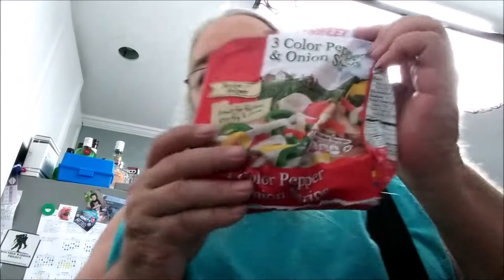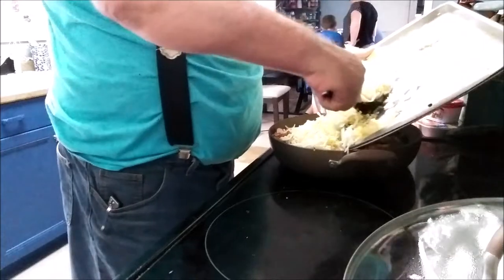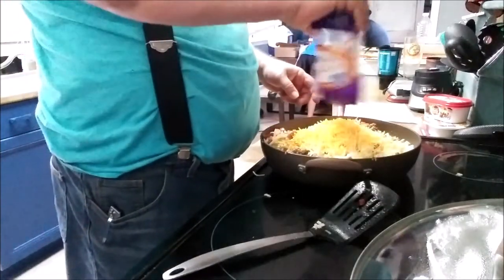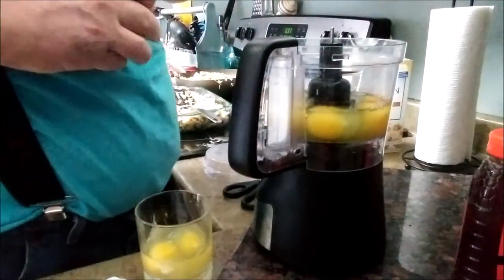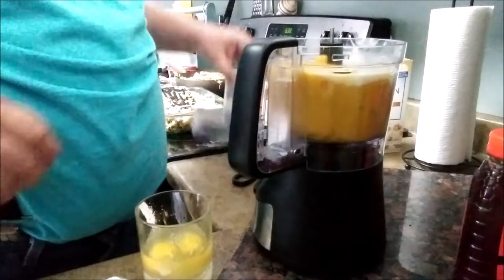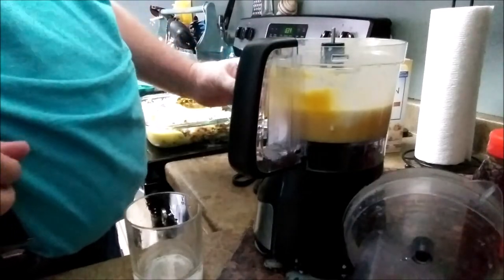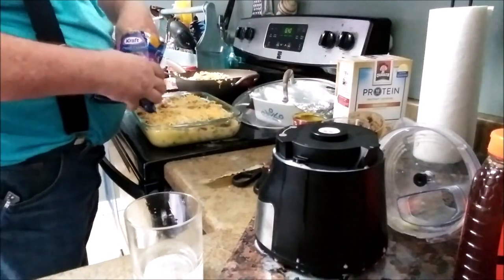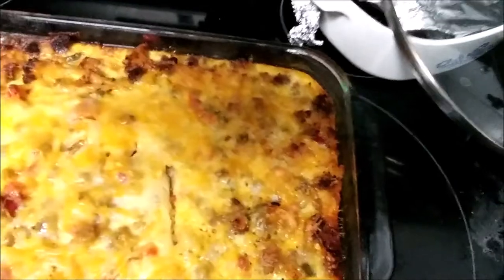Ultimately cheesy breakfast casserole, dinner at the daughters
I made a super cheesy breakfast casserole for dinner amidst the chaos of everyday life at my daughter's house.. 2lbs of breakfast sausage, cooked and crumbled, bell peppers and onions, shredded cheese, shredded potato hashbrowns, can of cheese soup, 8 eggs.. Place in a 350f oven, I covered it with foil after the 1st 20minutes and after an hr, uncovered it and cranked the oven to 400f for about 10minutes.. In retrospect I would have used less soup or a couple more eggs

VII..Cooking with Doc    Ramen Hack   Philly cheese ramen

instagram